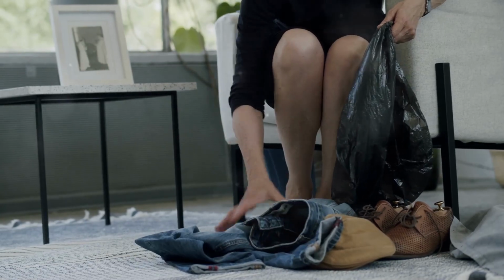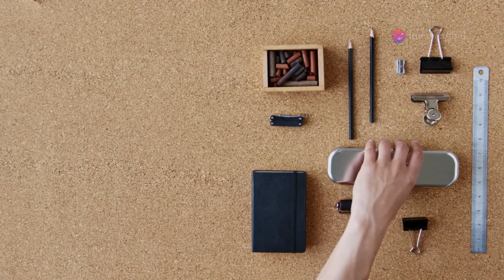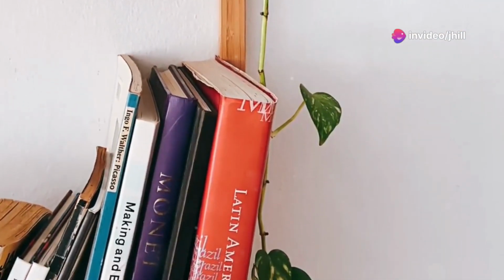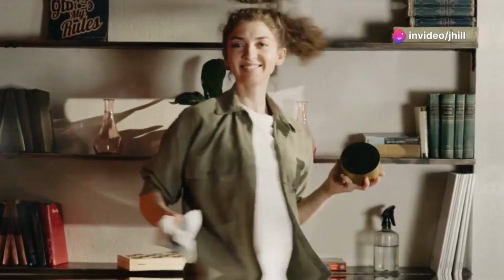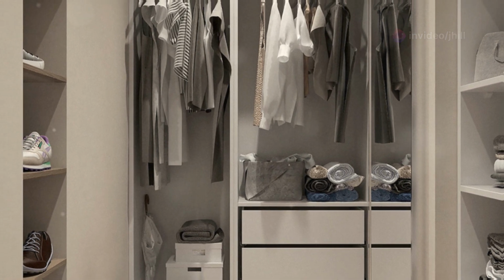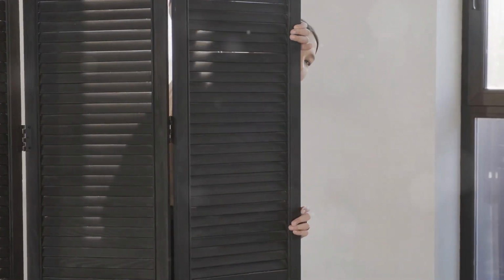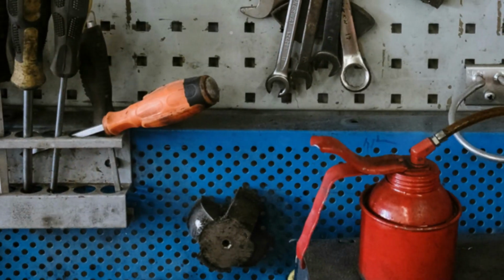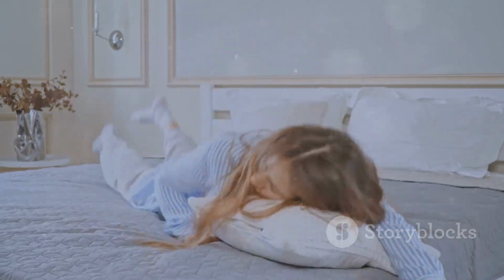Budget Friendly Home Organization: 10 Quick Tips | Cheap Home Decor Ideas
Organizing your home doesn’t have to be expensive. Here are ten budget-friendly tips and ideas to help you get started:

    Declutter First: Before buying any organizational tools, go through your items and declutter. Donate, recycle, or throw away anything you don't need or use. This will make organizing much easier.

    Use Baskets and Bins: You can find inexpensive baskets and bins at dollar stores or thrift shops. Use them to organize items in your pantry, closets, or under sinks.

    Repurpose Old Items: Get creative with items you already have. Shoeboxes can be covered with fabric or paper and used as storage. Mason jars can organize small items like buttons, nails, or spices.

    DIY Shelving: Create your own shelves with wood planks and brackets, which are often cheaper than pre-made shelves. They are very cheap and you can customize them to fit your space perfectly.

    Label Everything: Use a label maker or print your own labels to keep everything in its place. Labels help everyone in the household know where items belong, reducing clutter.

    Use Tension Rods: Tension rods can be used in cabinets to create additional space. Hang spray bottles under the sink or use them in closets to organize scarves and ties.

    Command Hooks: These are great for organizing without causing damage. Use them inside cabinet doors for hanging utensils or in entryways for keys and bags.

    Over-the-Door Organizers: These can be used for shoes, accessories, cleaning supplies, and more. They maximize vertical space and keep items accessible but out of sight.

    Furniture with Storage: Look for furniture pieces that offer built-in storage, like ottomans with hollow interiors, beds with drawers, or coffee tables with shelves.

    Pegboards: Pegboards are affordable and versatile. Use them in the garage, kitchen, or craft room to keep tools and supplies organized and easily accessible.

These are 10  Budget Friendly Home Organization Tips. Implementing these budget-friendly tips can help you create a more organized and functional home without breaking the bank.